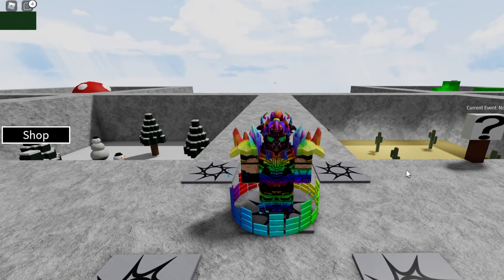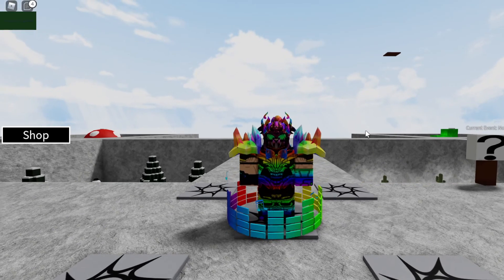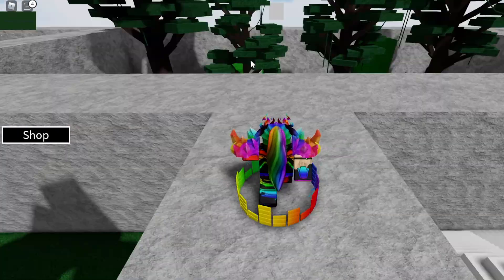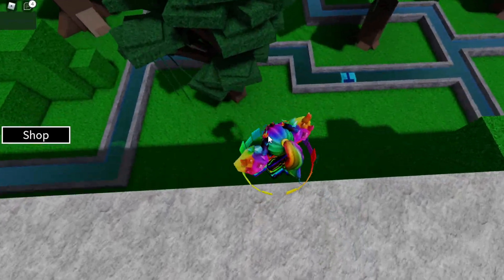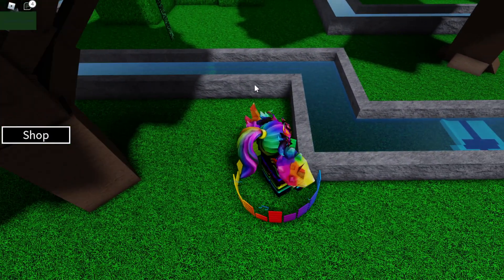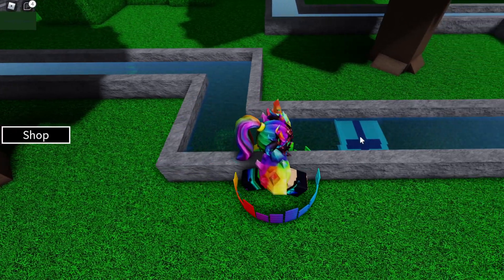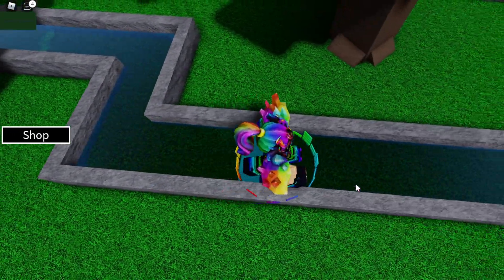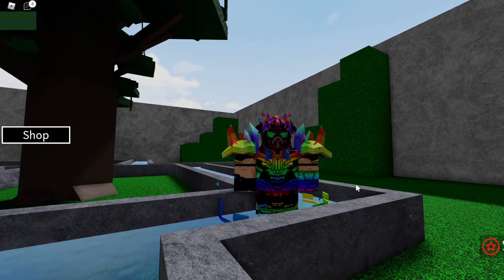Tutorial: How To Get Finland Flag in Find The Flags by NyanLore